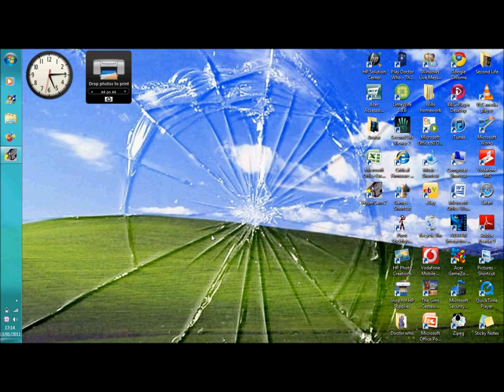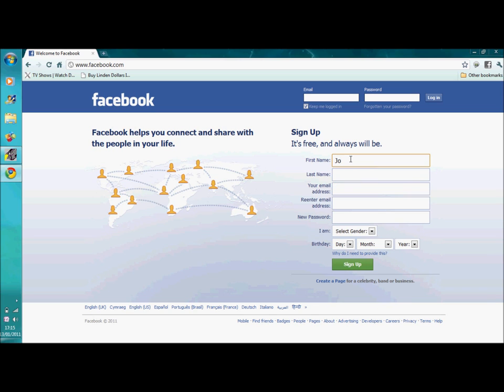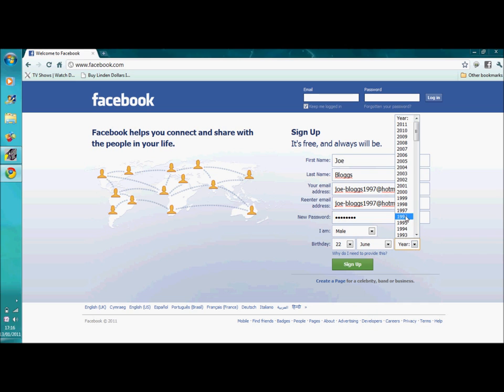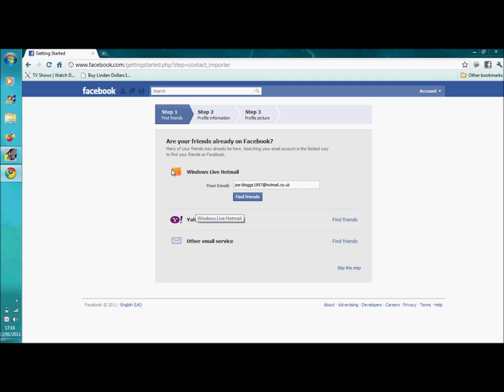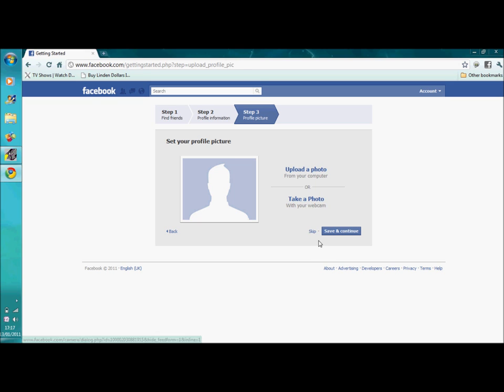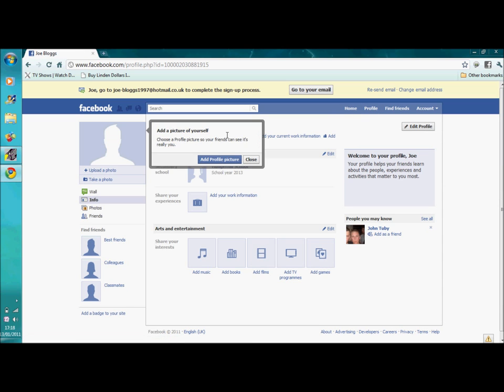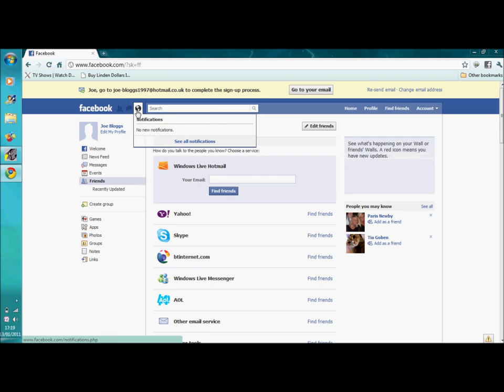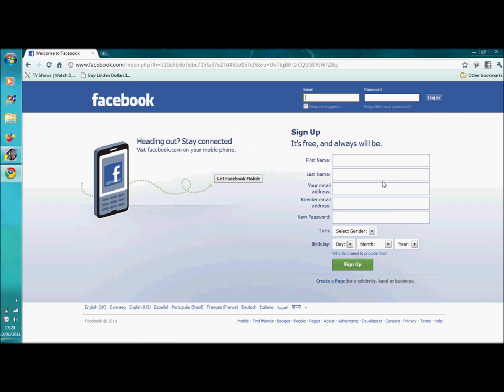Online Safety Video Will Page CEOP